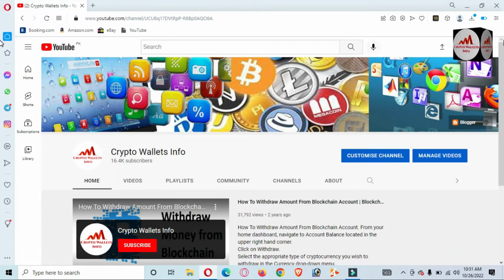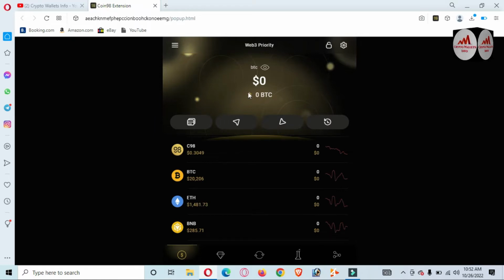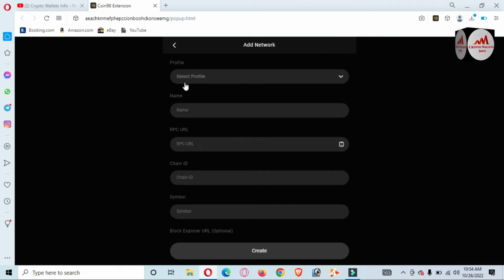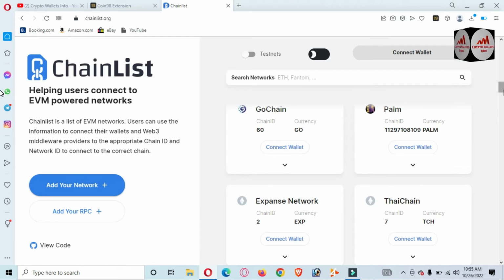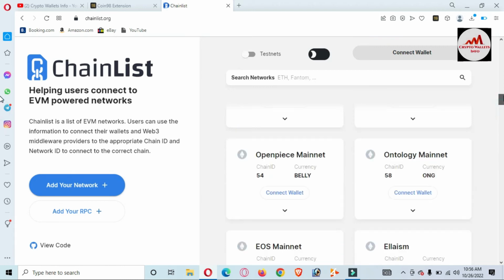How to add Custom Network on Coin98 Extension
How to add Custom Network on Coin98 Extension. Custom Network feature is now available on both Coin98 Super App and Coin98 Extension. Currently, users can add unlimited Custom Networks with this feature. To optimize the experience, Coin98 has supported up to 37+ available profiles for testnet and mainnet without filling network information.